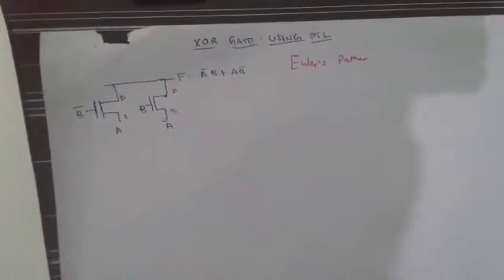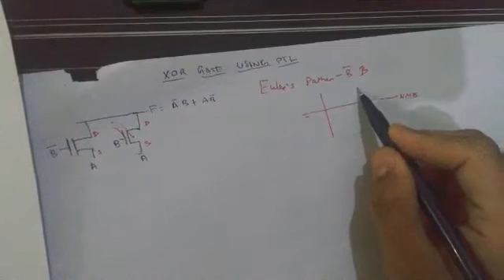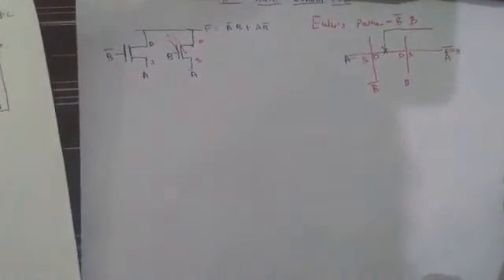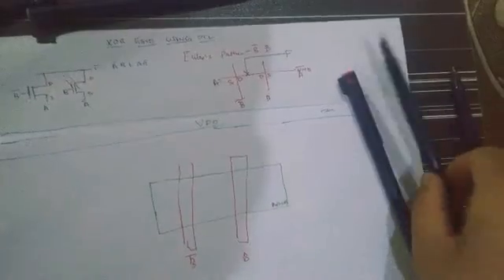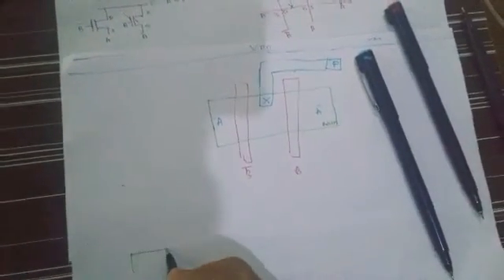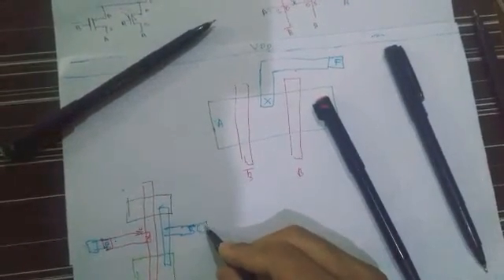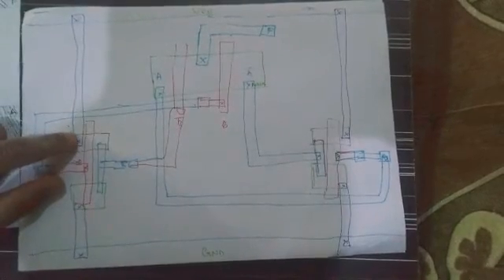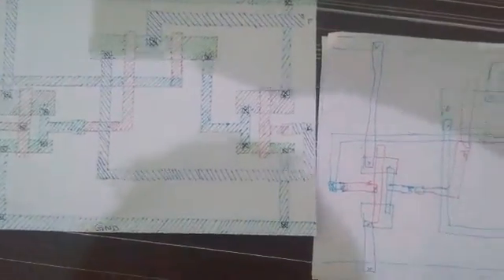Layout and stick diagram of xor gate using pass transistor logic| VLSI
For brief explanation of euler's path and color convention in layout -